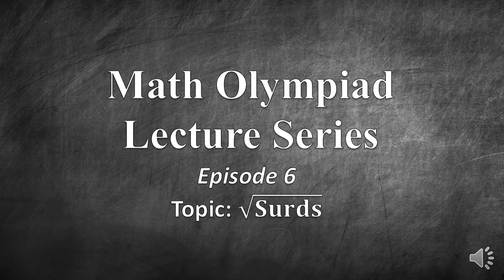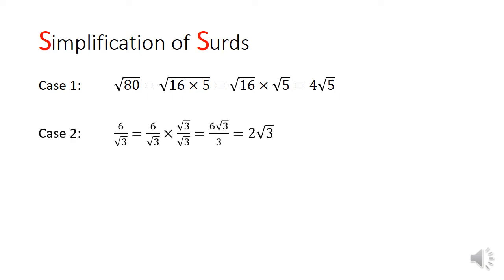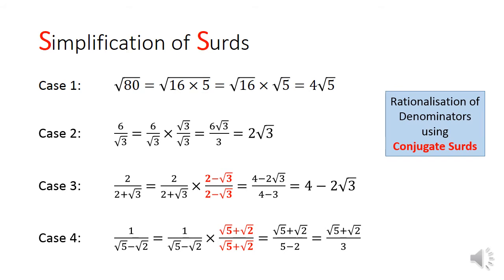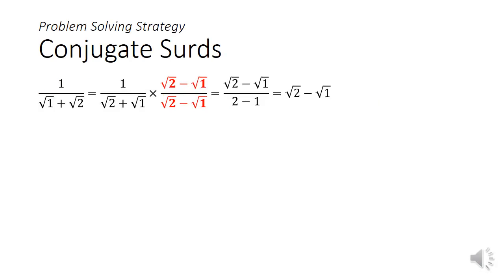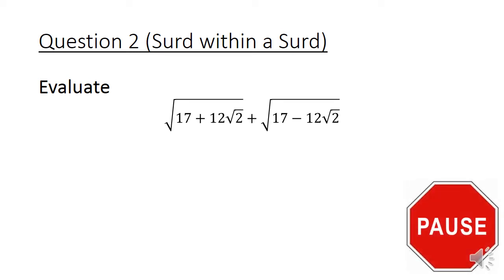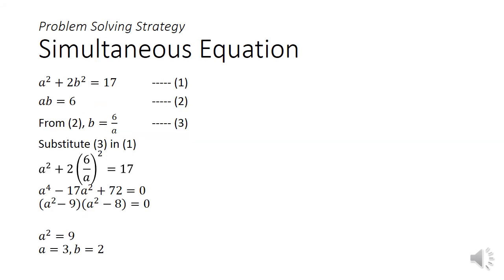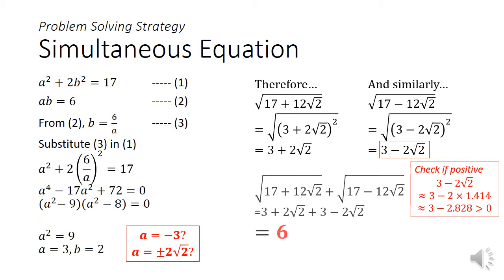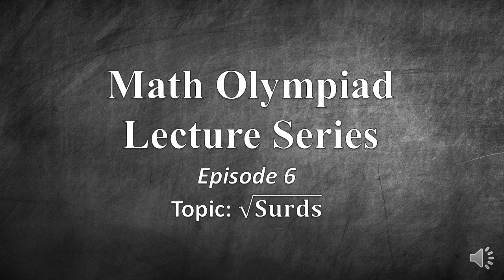Math Olympiad Lecture 6: Surds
Math Olympiad Lecture 6: This lecture covers the topic of surds including: (i) Laws of Surds; (ii) Conjugate Surds and (iii) Surd within surds.